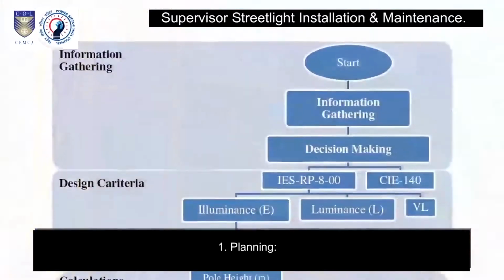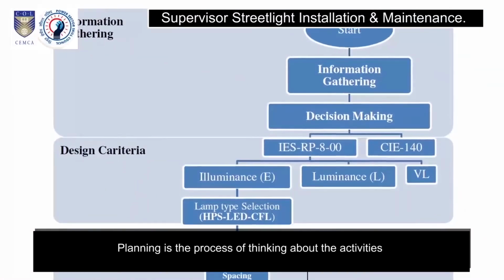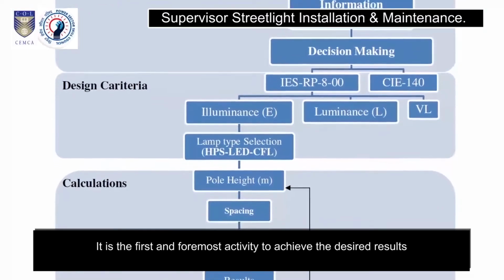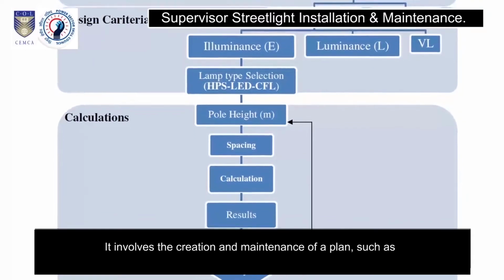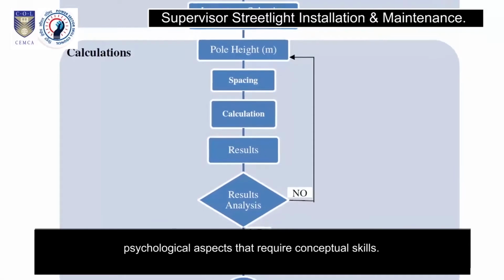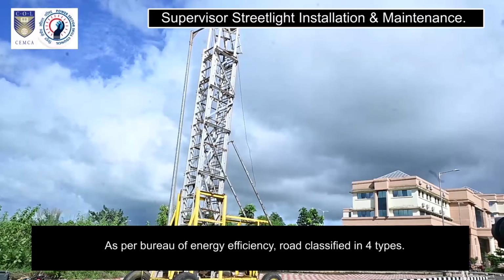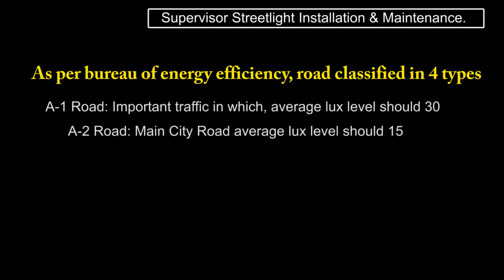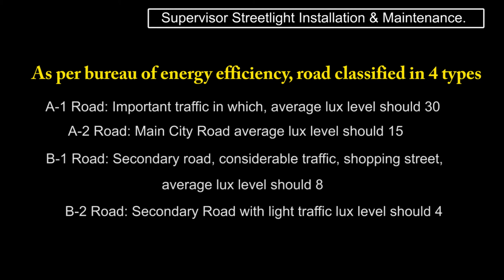Supervision Street Light English Script 01